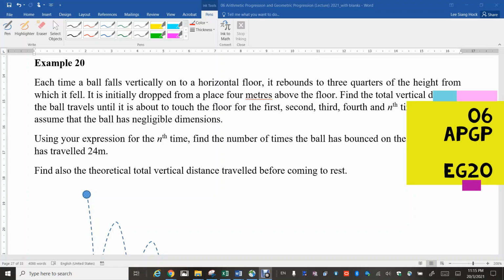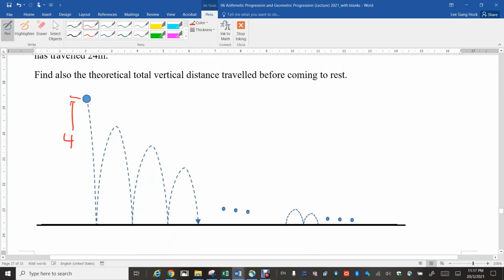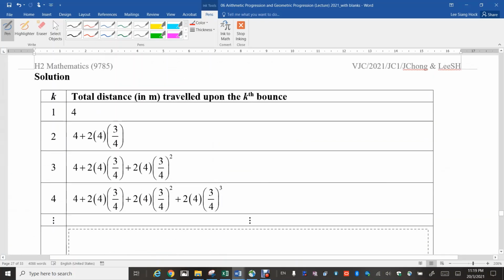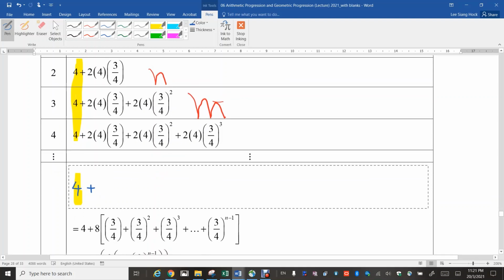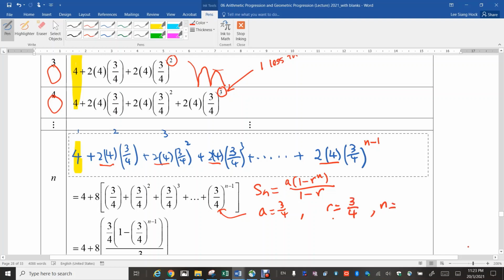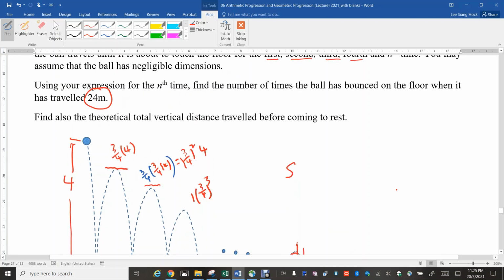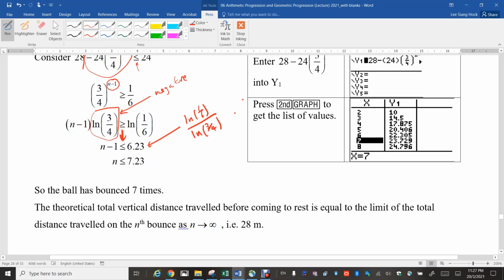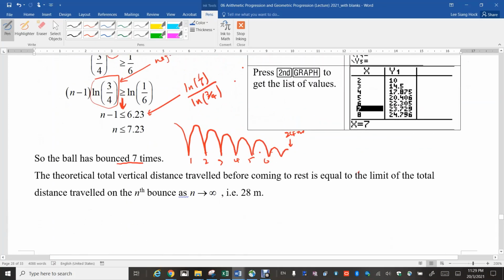06 APGP G11 eg 20